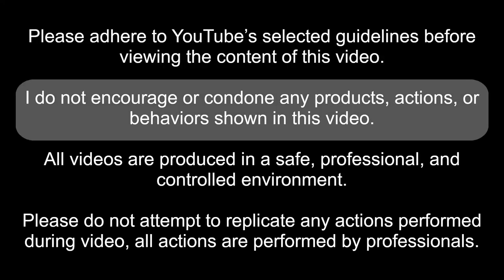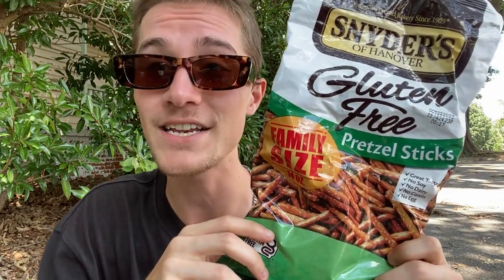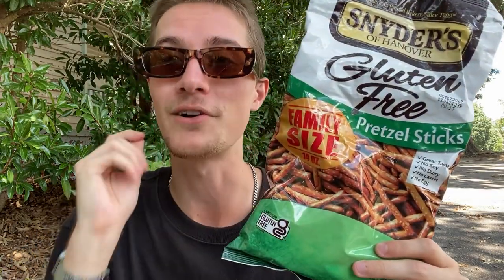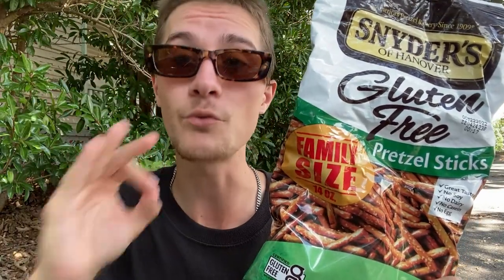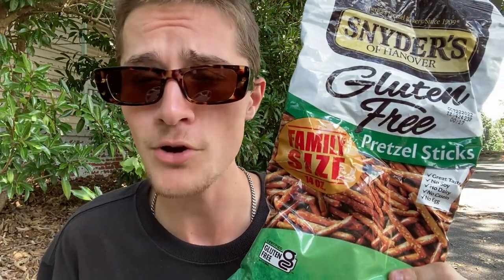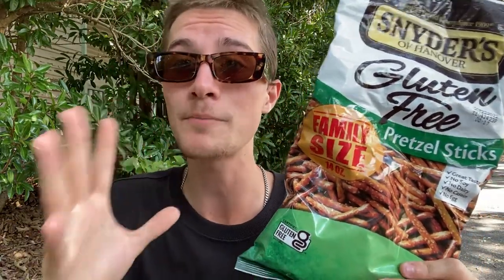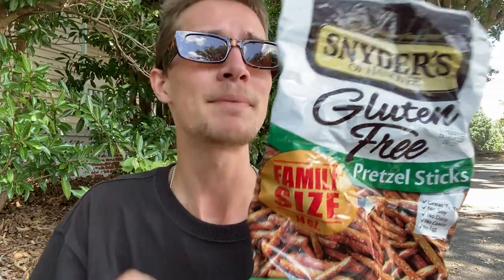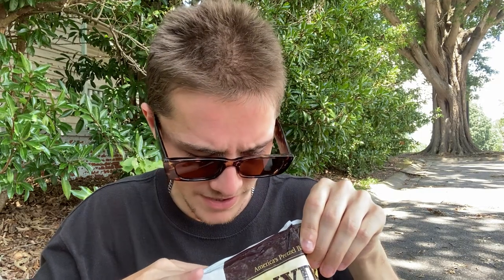Smoking a Pretzel for the First Time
My First Time Smoking a Pretzel! Hope y’all enjoy ykwis!